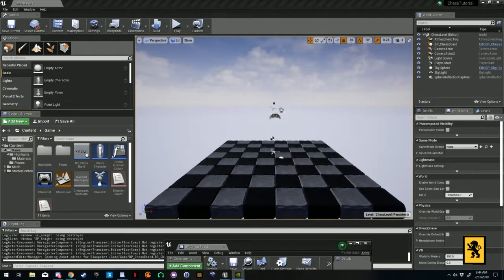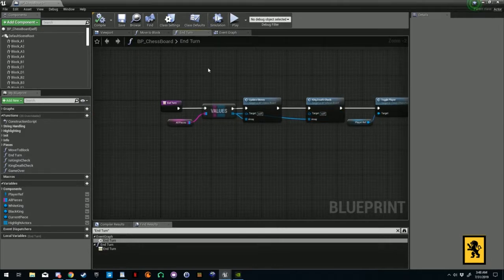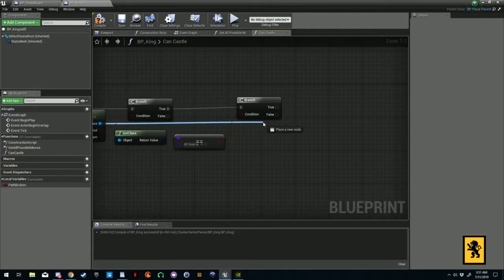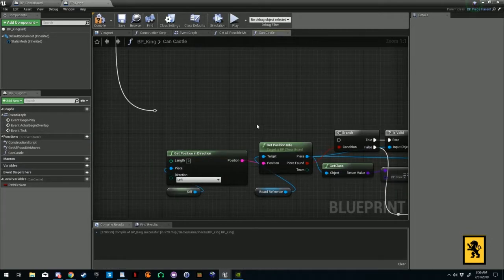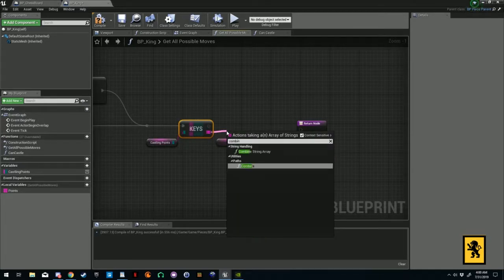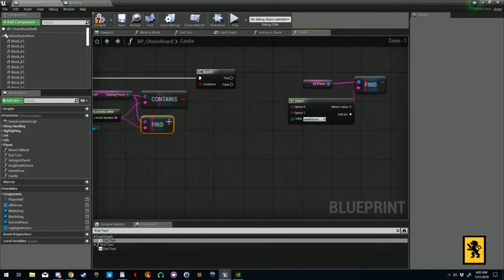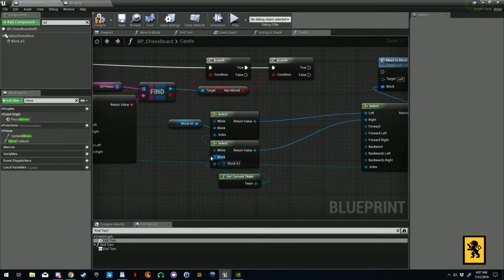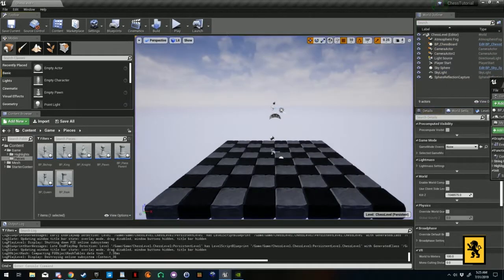1 Chess 7 Castling and Turns